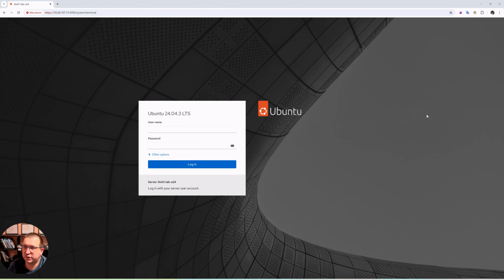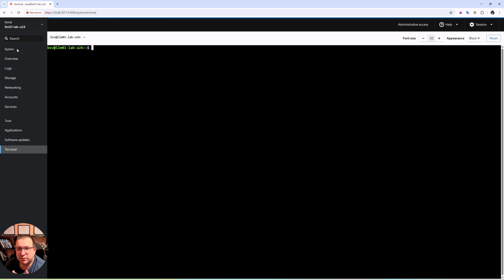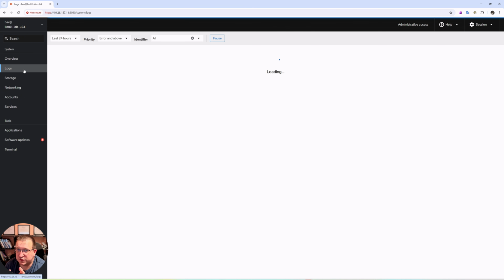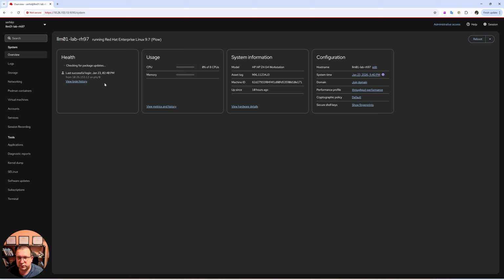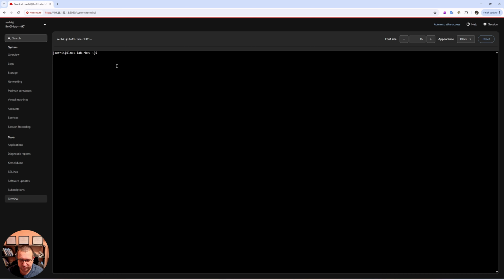HP Z4 HomeLab Part 2: Ditching Ubuntu for RHEL - Security First for Local AI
The Official Story: In Part 1, we maxed out the RAM and hardware. Now, it’s time to choose a "grown-up" OS. Ubuntu is easy, but in the world of government contracts and regulated industries, "easy" is usually a red flag.

The Reality: I got Ollama running on Ubuntu in minutes, but my inner Security Consultant couldn't handle the lack of hardening. We are moving to Red Hat Enterprise Linux (RHEL). Why? Because I don't just want my AI to work—I want it to be secure.

In this episode:
AI Truth Bomb: Asking the model itself which OS is more secure. Even the AI knows I’m slacking on Ubuntu.
Cockpit Showdown: Comparing the Web UI. Why RHEL’s Cockpit is the superior tool for infrastructure management.
The "S" Word: A look at SELinux—the security layer everyone complains about until they actually need it.
Enterprise Standards: Why 10 years of support and industry compliance beat "convenience" every time.
Technical Fixes (GPU Detection & fapolicyd): RHEL doesn't hand you everything on a silver platter. If your GPU isn't showing up or fapolicyd is blocking your Ollama scripts, I’ve documented the full fix and the specific commands I used

Coming Up Next: We’ll be deploying Open WebUI in a separate network segment. If your AI isn't isolated, you're doing it wrong.

About Enterprise IT in HomeLAB: By day, I’m a Corporate CTO and Security Consultant. By night, I build the same infrastructures I sell to my clients, but in my own basement. Sarcasm included, corporate buzzwords excluded.